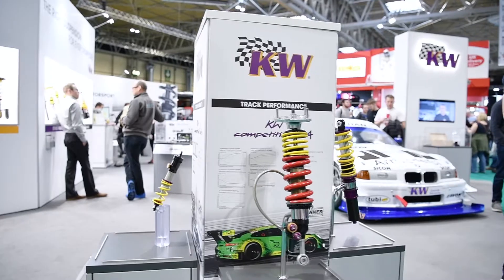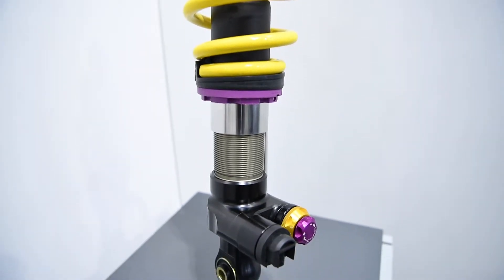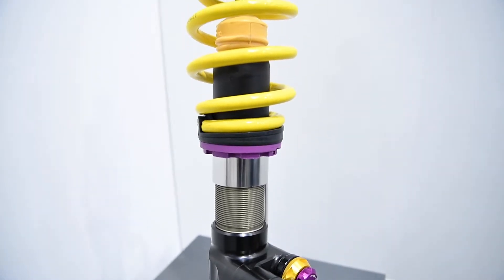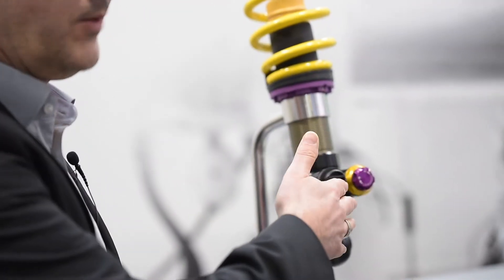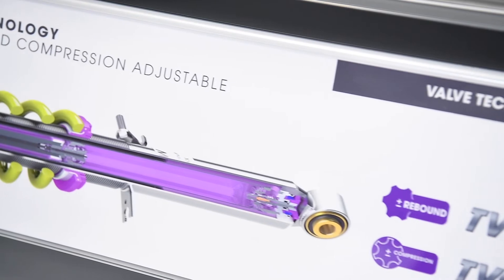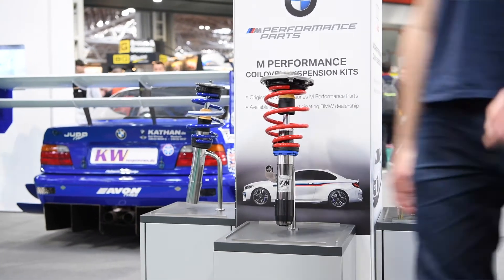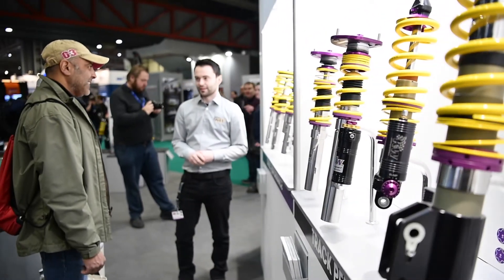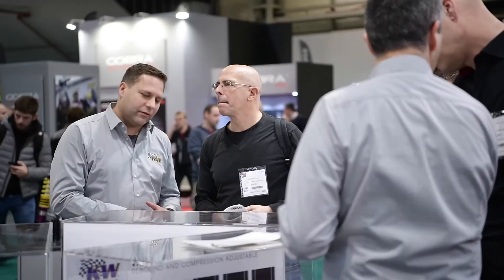KW AUTOSPORT 2019 4 WAY TECHNOLOGY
Jürgen Wohlfarth and Thomas Rechenberg from KW Automotive GmbH explaining the new 4-way technology in motorsport